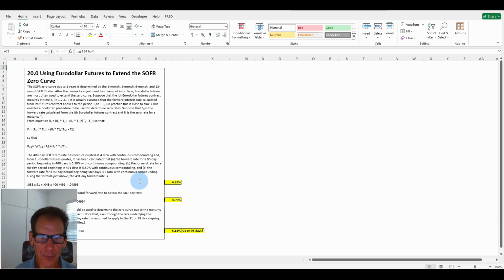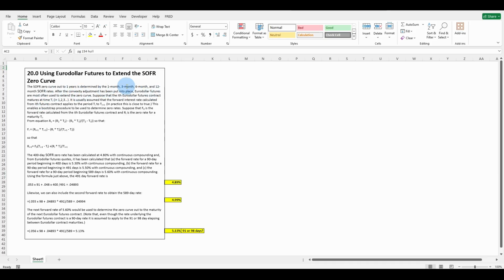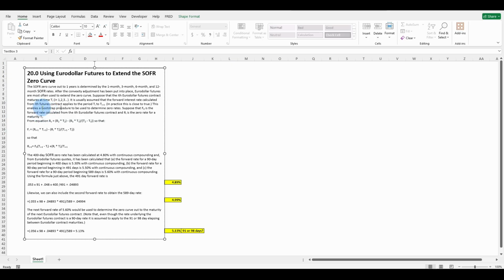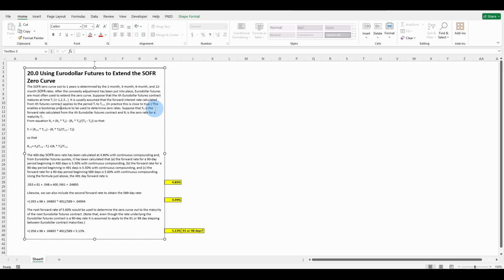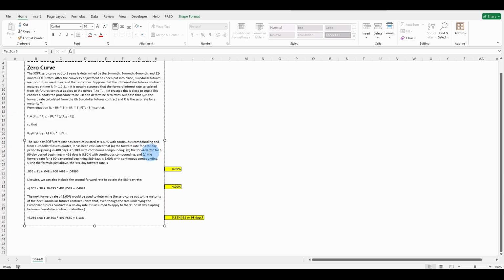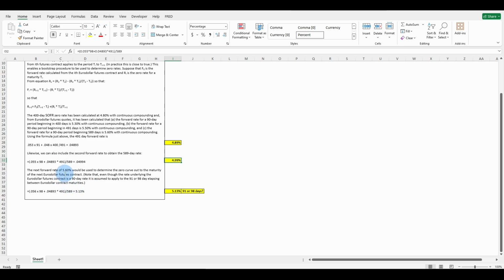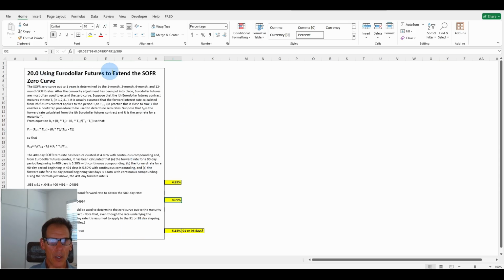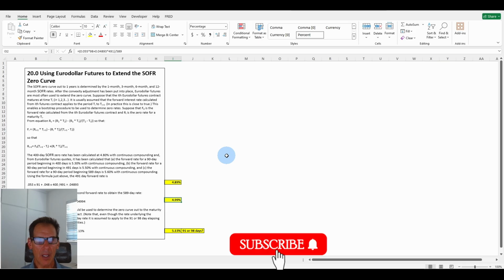What is a Zero Curve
This video focuses on utilizing Eurodollar futures to extend the SOFR zero curve. It explains how Eurodollar futures contracts, combined with a bootstrap procedure, are used to determine zero rates beyond the existing SOFR curve.

Using equations and examples, the video demonstrates how forward rates derived from Eurodollar futures contracts are applied to calculate zero rates for various maturities.

The process involves incorporating forward rates into the calculation iteratively, allowing the determination of zero rates for different time periods.

Real-world examples show the use of this methodology in extending the SOFR zero curve, providing details into interest rate forecasting and curve building.